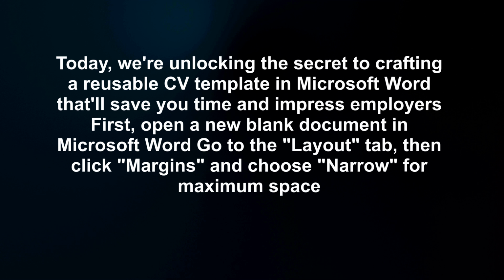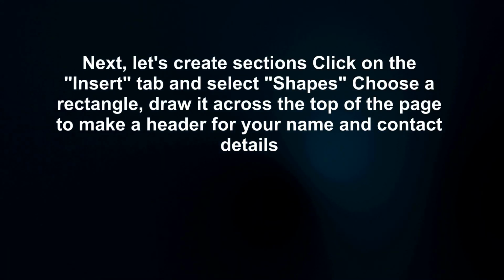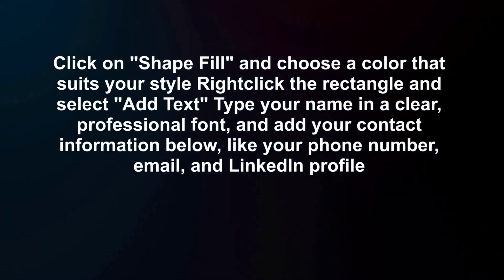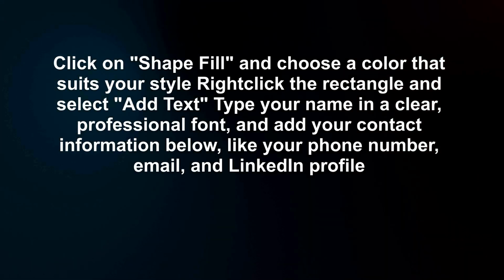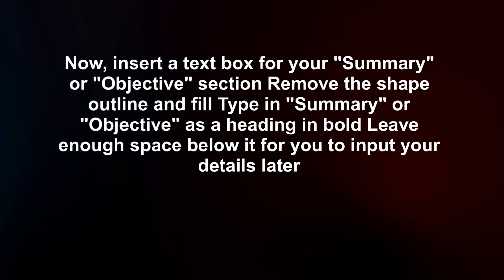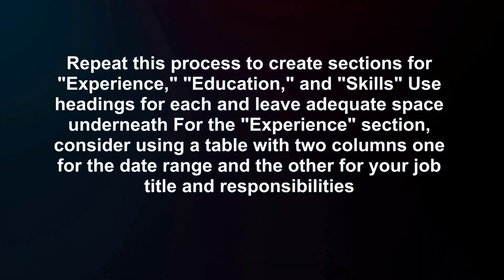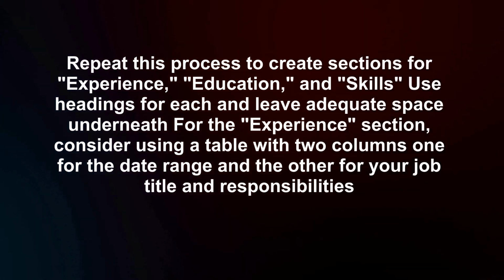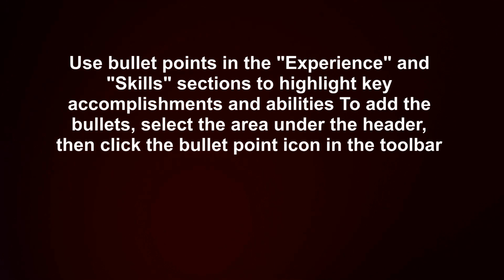How to Make Cv Template In Microsoft Word - GUIDE!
How to Make Cv Template In Microsoft Word demonstrates how to design a custom CV template in Microsoft Word, including formatting sections, adding placeholders for personal information, and creating a professional layout for future use, enabling consistent and efficient CV creation.

00:00 Intro
00:09 Open New Document & Set Margins
00:18 Create Header Section
00:29 Add Name and Contact Details
00:38 Summary/Objective Section
00:47 Experience, Education, and Skills Sections
00:56 Add Bullet Points
01:04 Save as Template